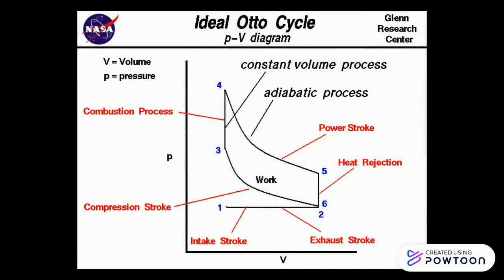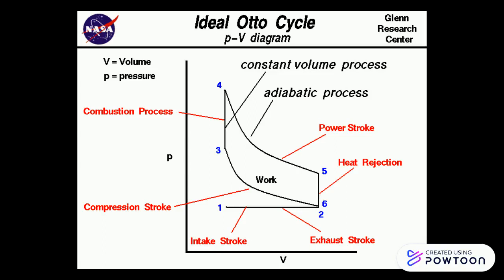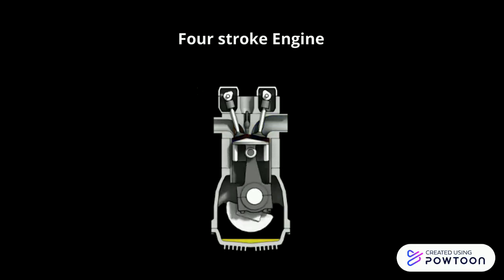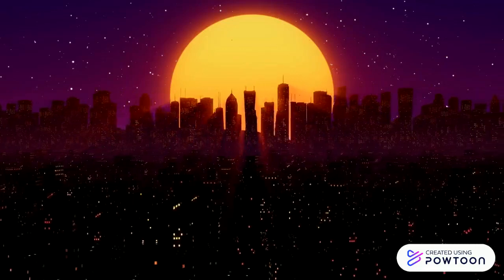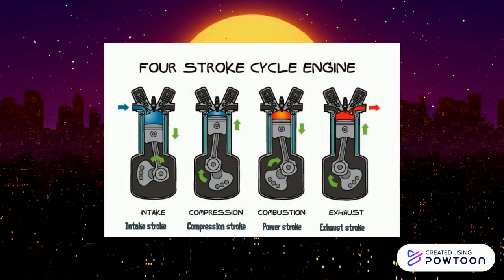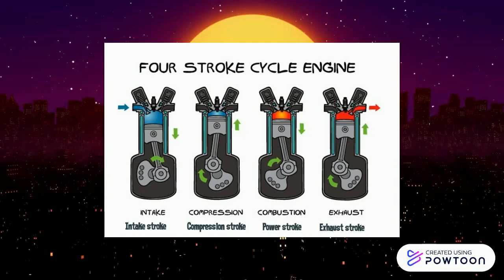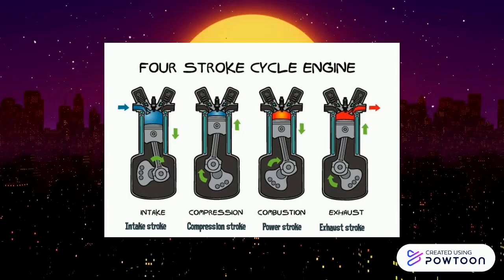"Meet Jane" Explainer (1:1)